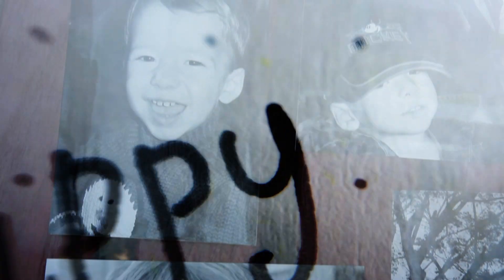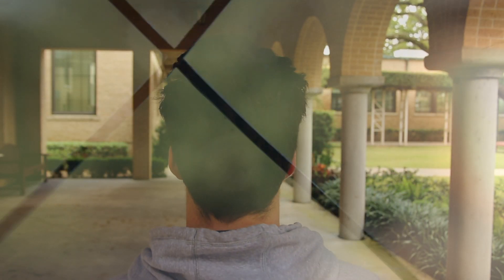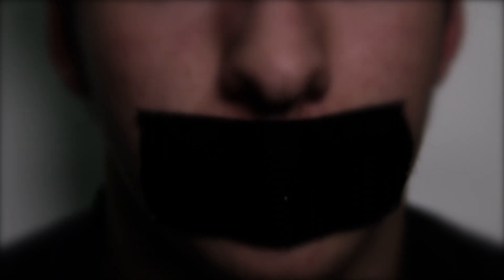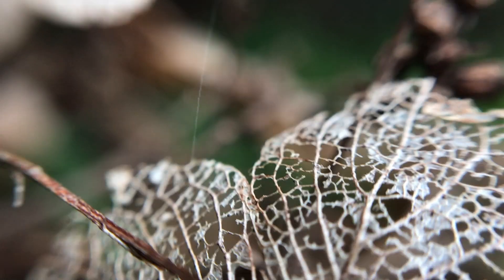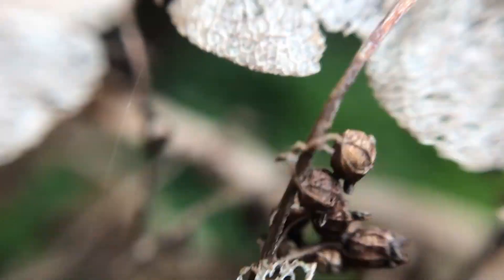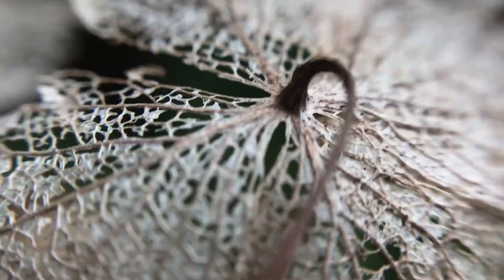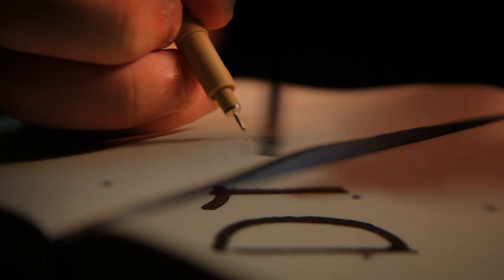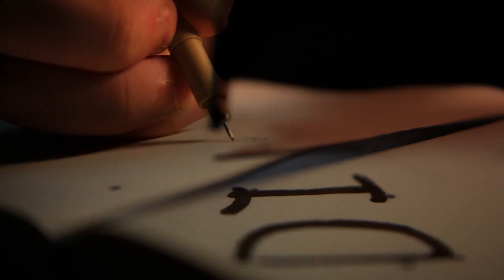Shadows | Experimental Short Film | National Gold Medalist in Scholastic Art & Writing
Shadows is an experimental short film that seeks to convey depression and solitude in our modern world. Immersing the viewer through a series of juxtapositions of textures and the surreal, the film paints an exploration of Austin Reppert's poem of the same title.

"I was initially approached by the author of the poem who sought my cinematography and direction to craft a visual representation of his work. When initially reading the poem's somber lines and deep imagery, I was immediately inspired to embark on an experimental journey of bringing this story to life. Through many filming and editing ventures, the project took different twists and turns, shifting in focus and ultimately telling another dimension of the story I never could have imagined." -Mea

National Gold Medalist in Scholastics Art & Writing | Film & Animation
Do It Your Damn Self Finalist